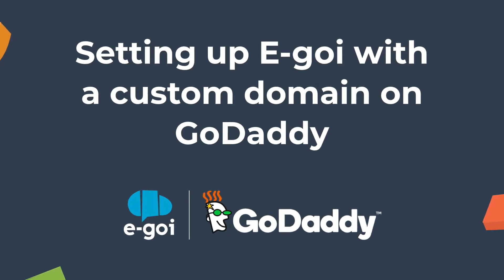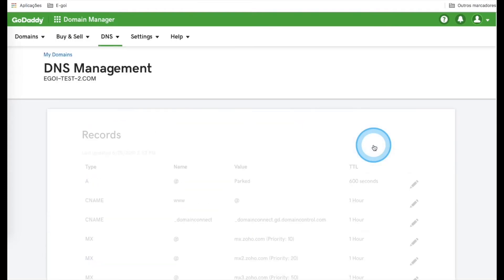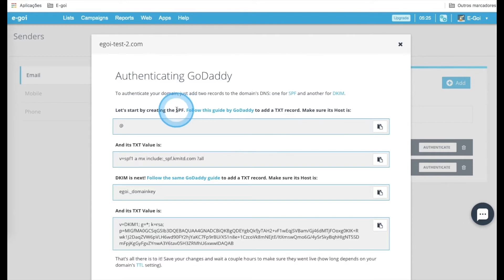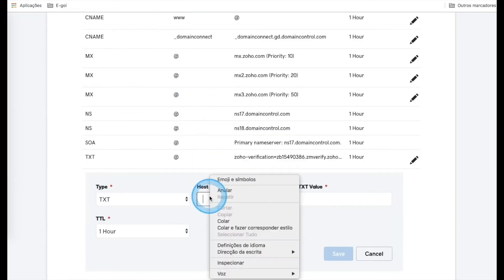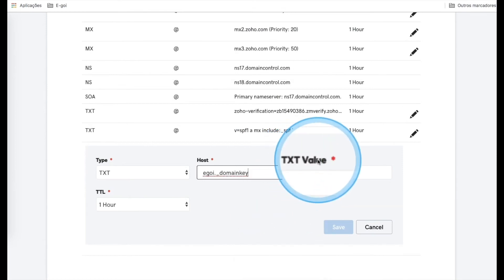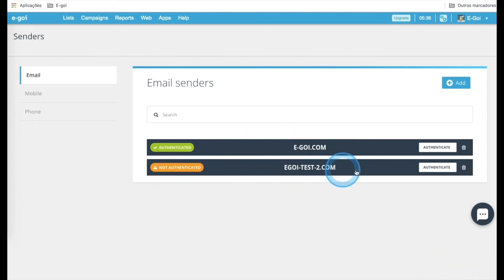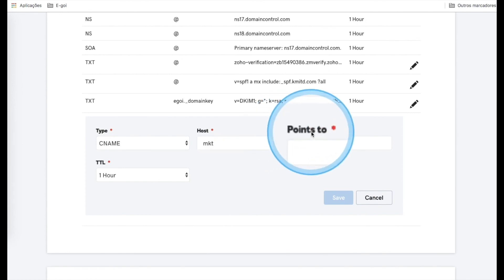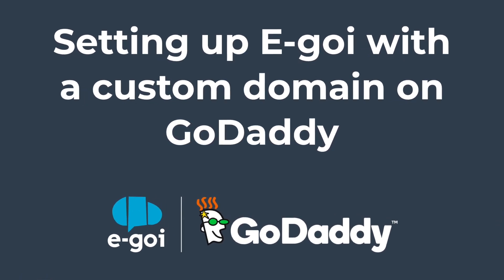E-goi Tutorial | Setting up E-goi with a custom domain on GoDaddy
Learn to set up your senders on E-goi and start sending your email marketing campaigns.